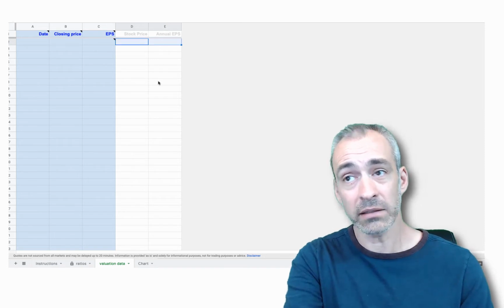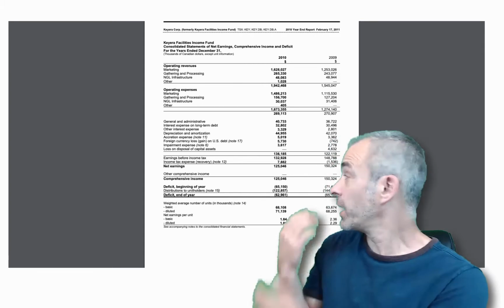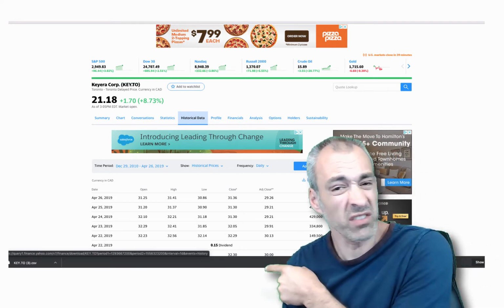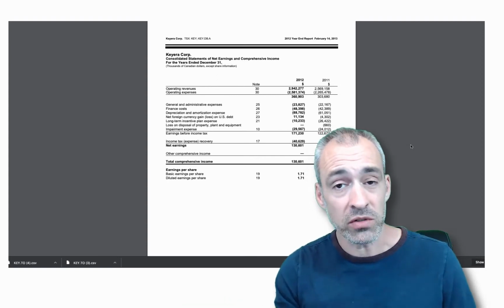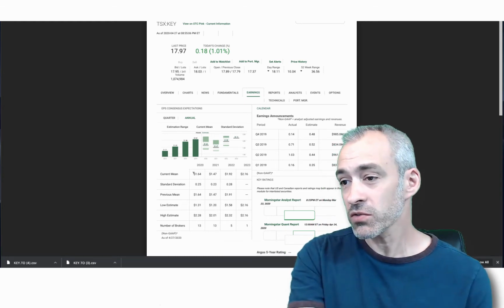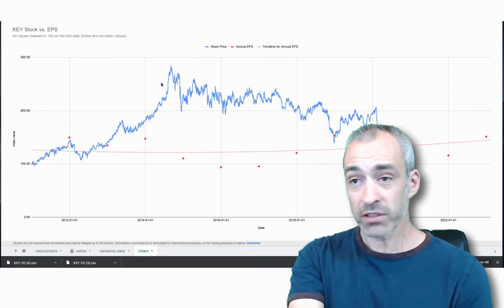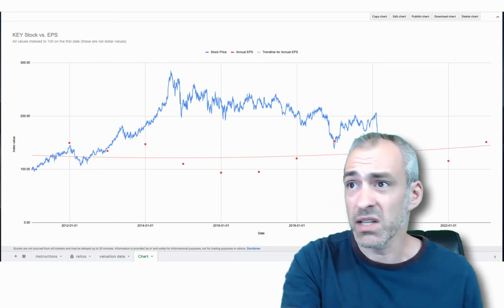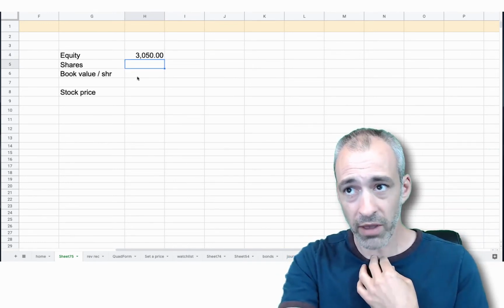Long-term PE ratio analysis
Plotting stock prices versus trailing the P/E ratio over multiple years, and  how this can guide the long-term investor.